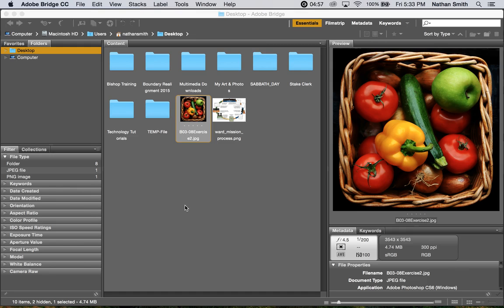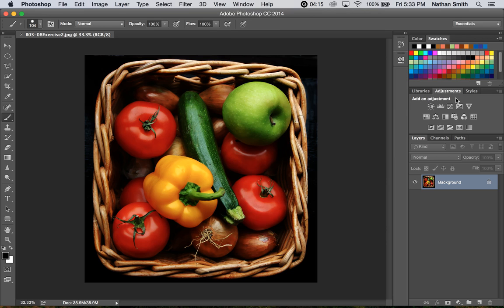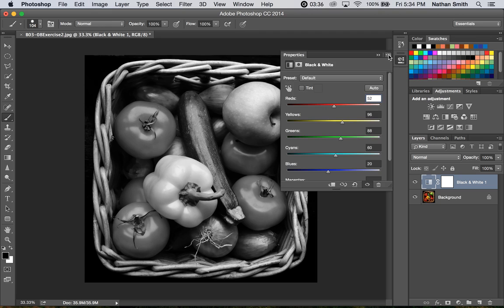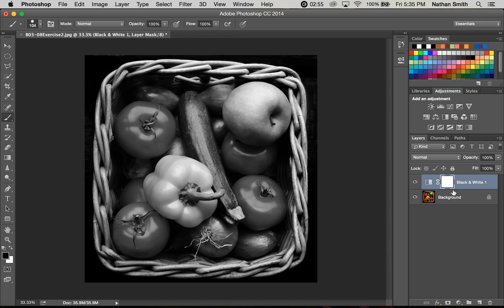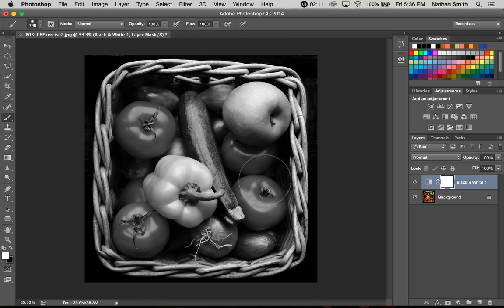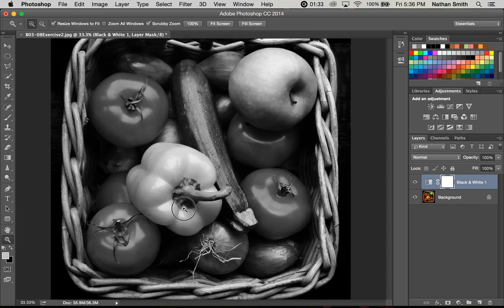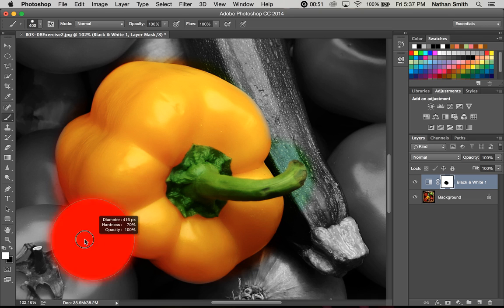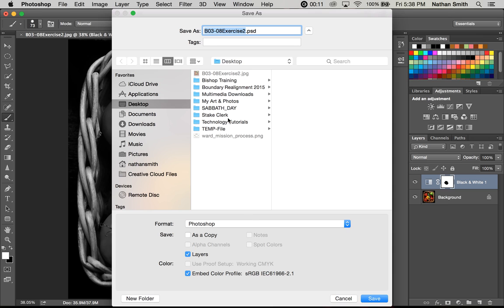Photoshop: Introduction to Adjustment Layers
In this video, you'll use the brush tool in conjunction with an adjustment layer and mask to create a black & white image, where one item is still in color. B03 08b